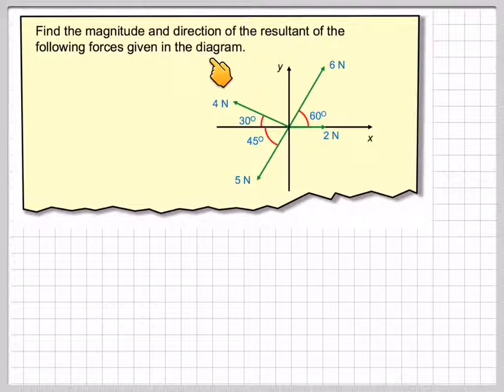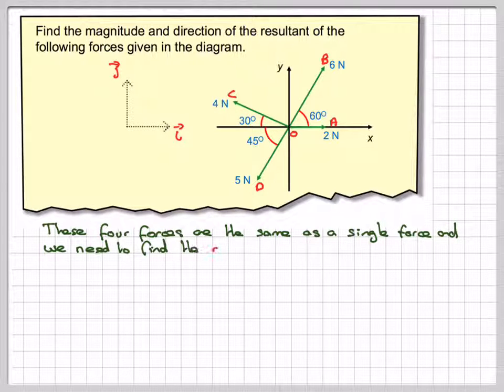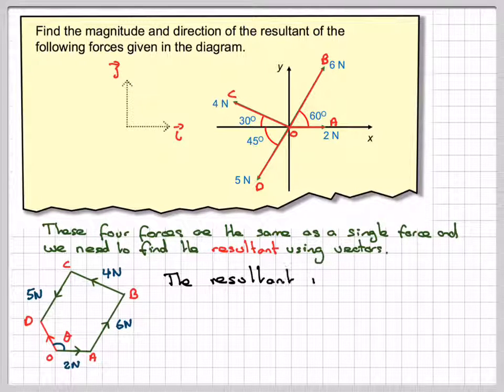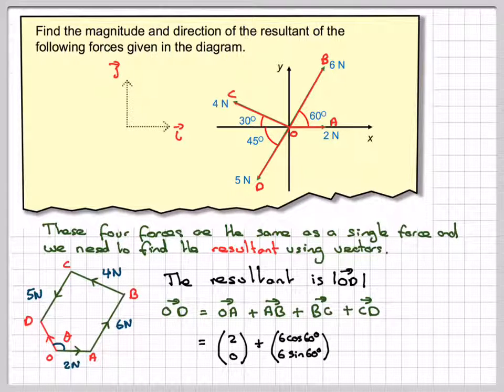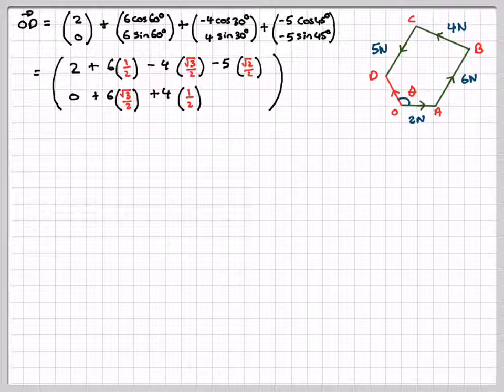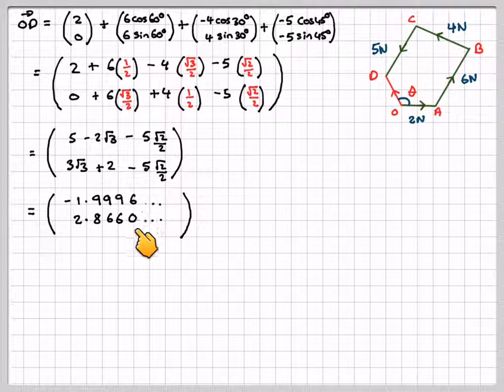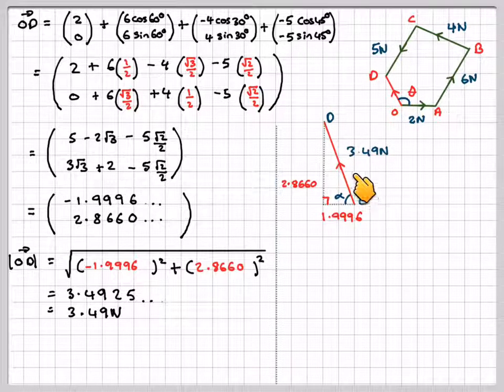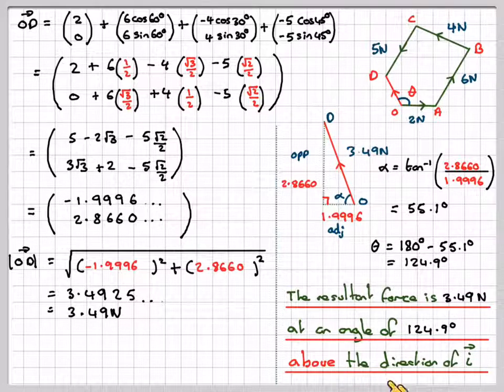Finding the resultant and direction of a force at a point